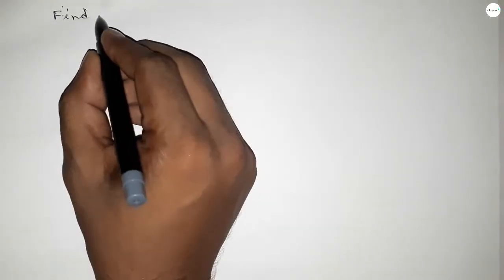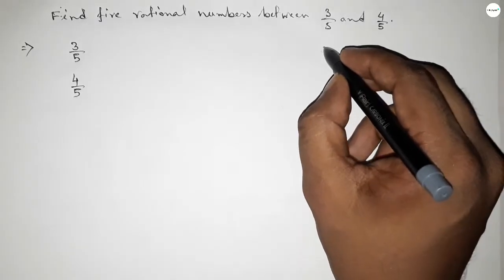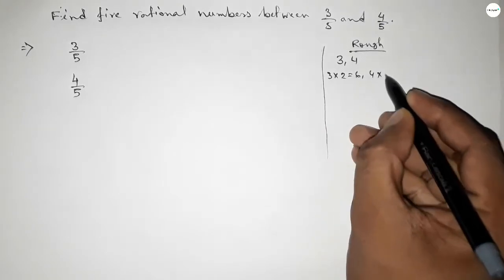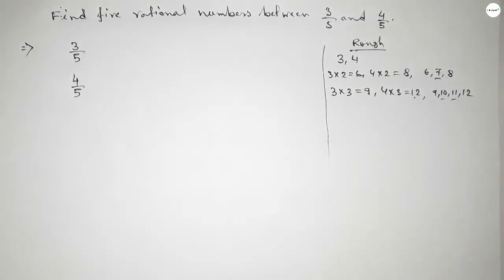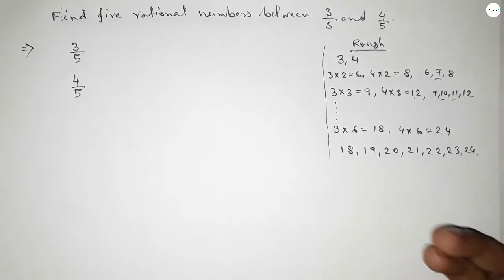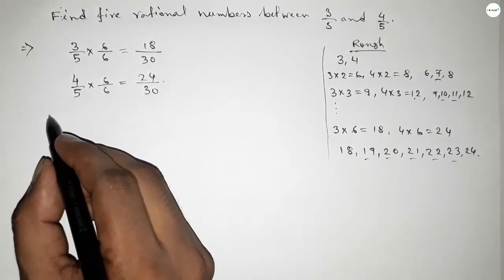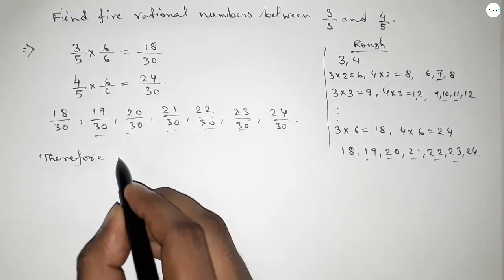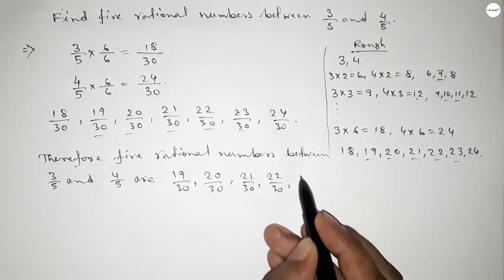how to find five rational numbers between 3/5 and 4/5.shsirclasses.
In Easy Way how to find five rational numbers between 3/5 and 4/5.Number System.